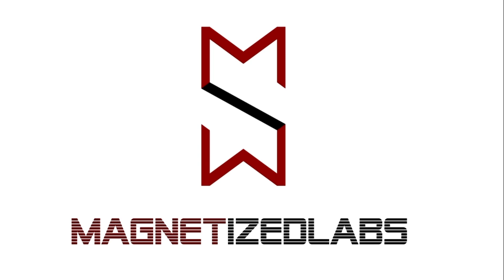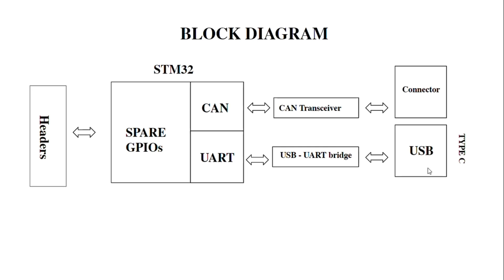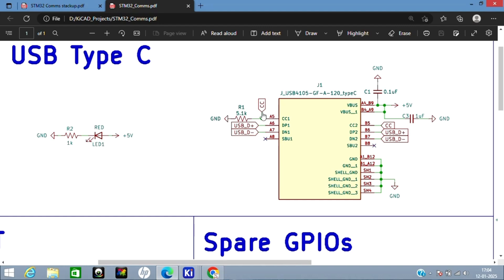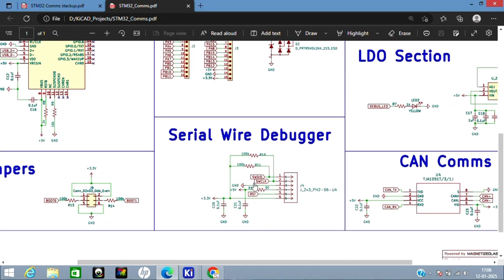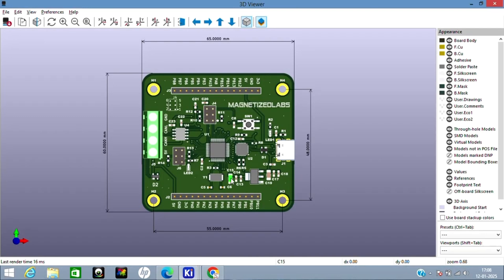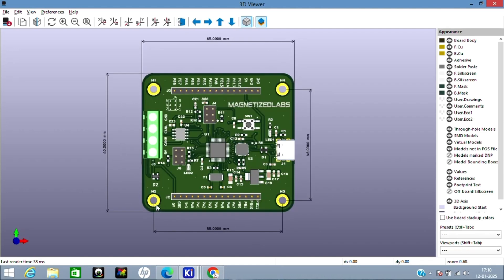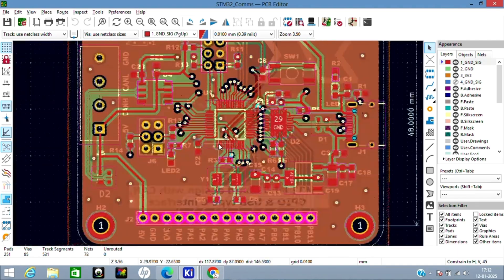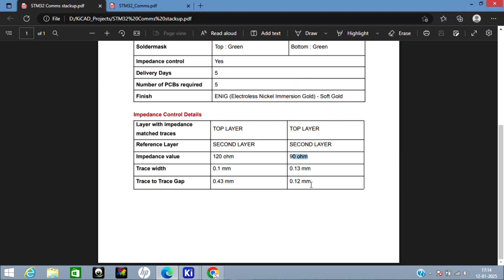Design of STM32 Development Board with CAN, GPIOs and USB Type-C Interface | Magnetized Labs 02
How to design a STM32 MCU development board with GPIOs broken out, CAN communication and USB Type-C interface ?
The STM32F103xx medium-density performance line family incorporates the high-performance Arm® Cortex®-M3 32-bit RISC core operating at a 72 MHz frequency, high-speed embedded memories (Flash memory up to 128 Kbytes and SRAM up to 20 Kbytes), and an extensive range of enhanced I/Os and peripherals connected to two APB buses. All devices offer two 12-bit ADCs, three general purpose 16-bit timers plus one PWM timer, as well as standard and advanced communication interfaces: up to two I2Cs and SPIs, three USARTs, an USB and a CAN.

Things you will learn in this video : STM32 MCU Basics, CAN Transceiver basics, USB routing, 4 layer PCB design, Impedance matched traces and PCB stackup, Circuit Design, Schematic Explanation, Efficient PCB Layout and 3D View of PCB.

Chapters (Timeline)
00:00 - Introduction
01:04 - Block Diagram
02:21 - Schematic Design
04:22 - STM32 MCU
05:41 - CAN Connections
06:02 - USB-UART Bridge
07:03 - 3D View
09:10 - PCB Layout Explanation
11:18 - Board Stackup
12:56 - Conclusion

Credits : STMicroelectronics, KiCAD, Reference Articles